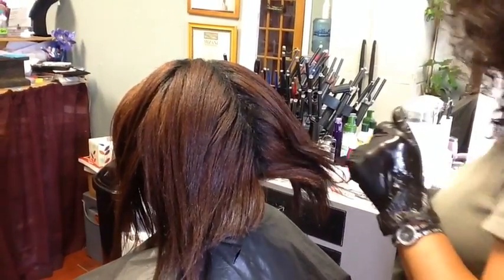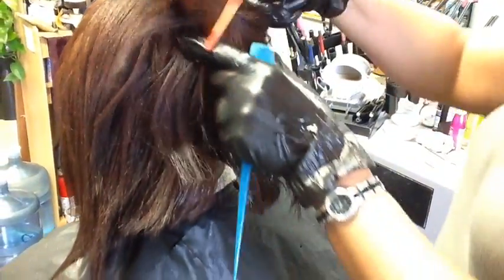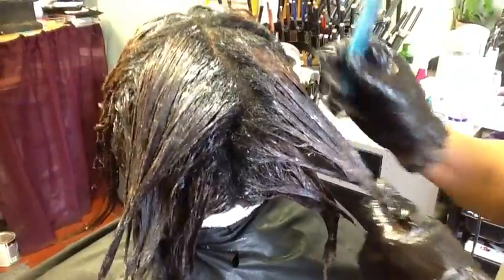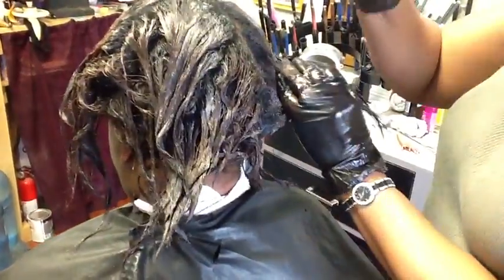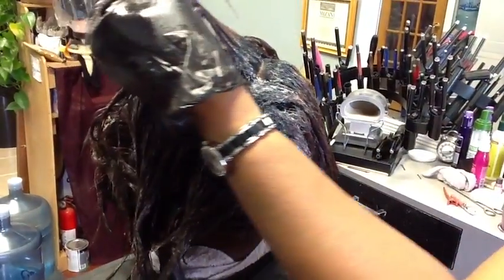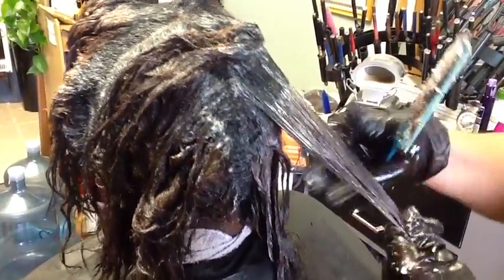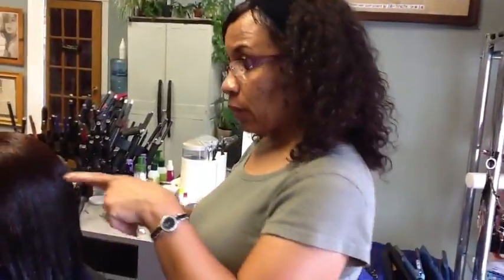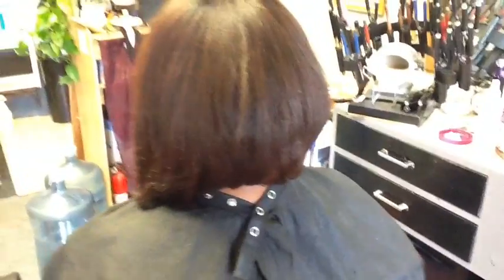Poodle Relaxer Repair